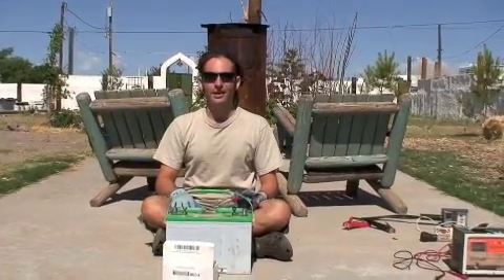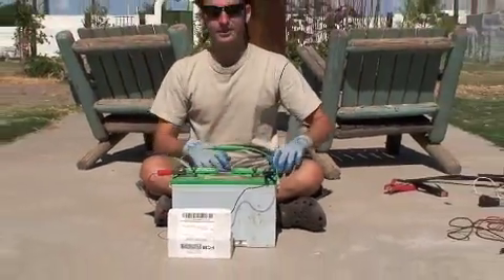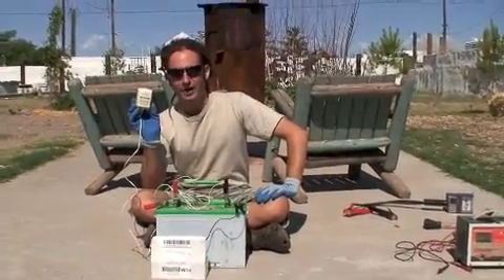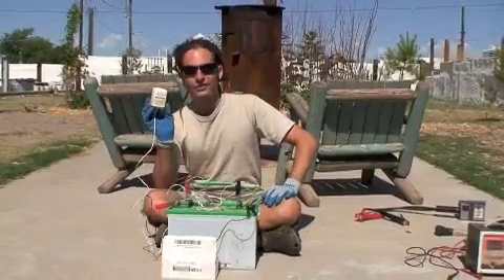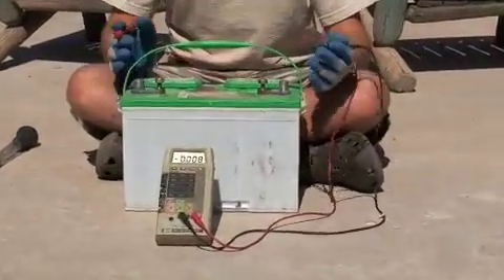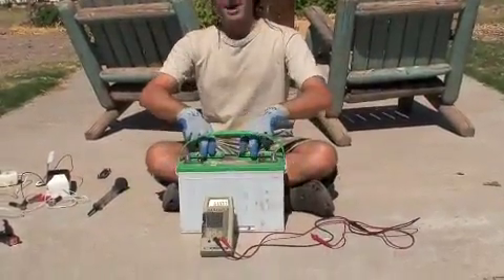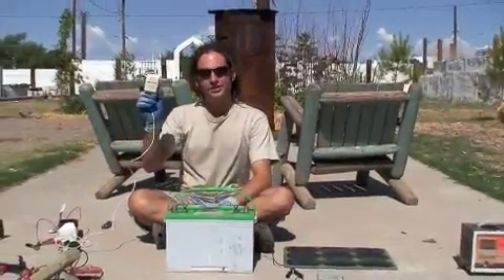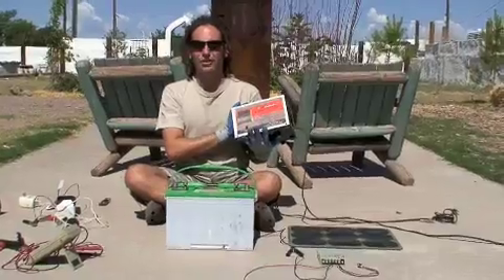Mini-D the Battery Desulfator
This Mini-D has been replaced with the DP2 battery charger and desulfator. Use the above link to learn more.

Battery desulfation is easy. It can save you hundreds of dollars and help keep batteries out of the waste stream. Mikey Sklar explains how to connect a desulfator and learn more about the health of a lead acid battery.